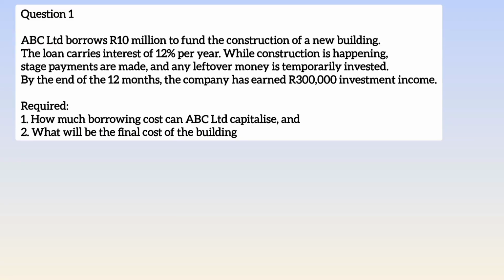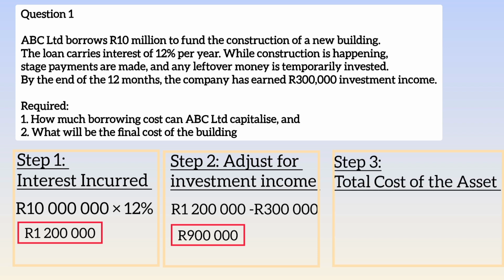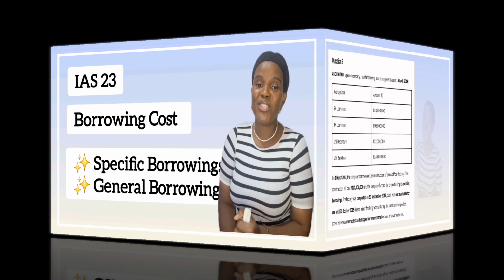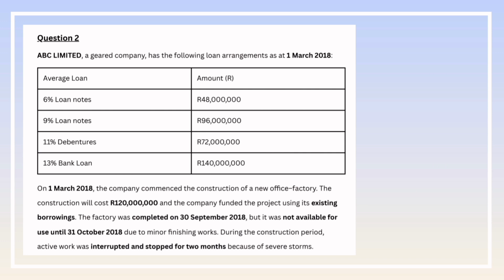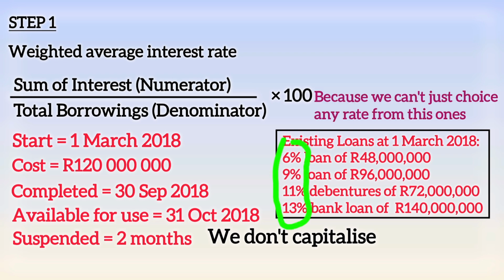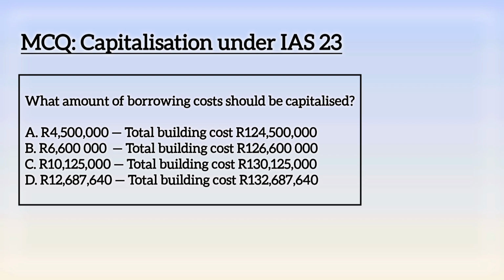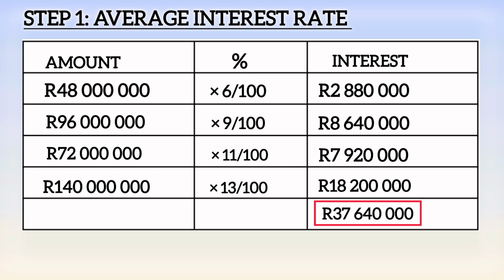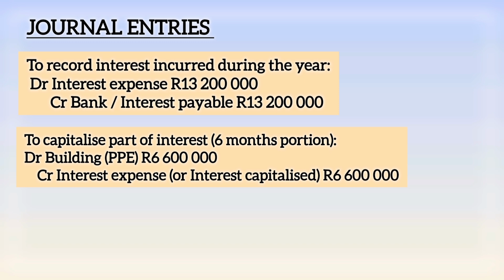IAS 23 Practice exercises